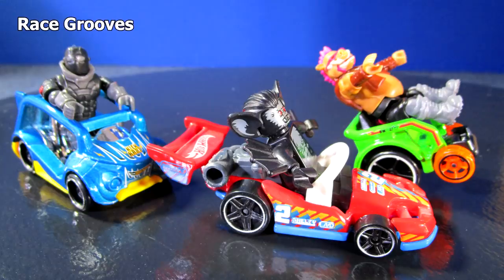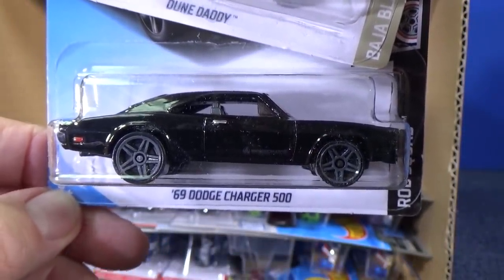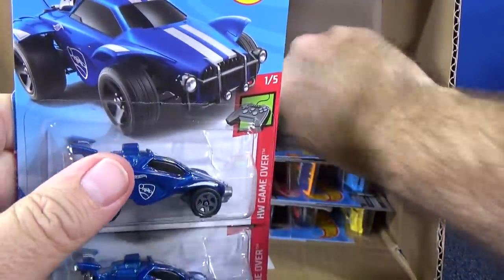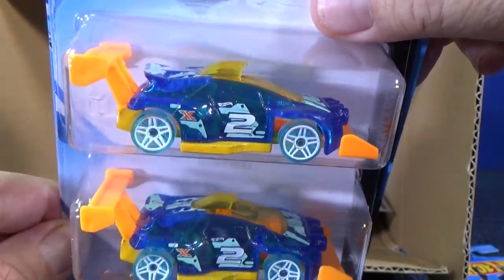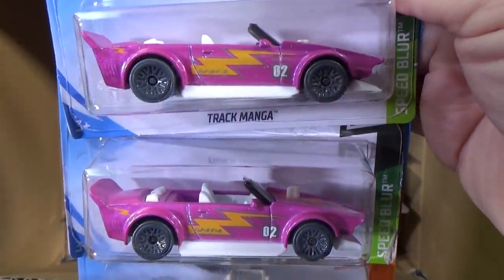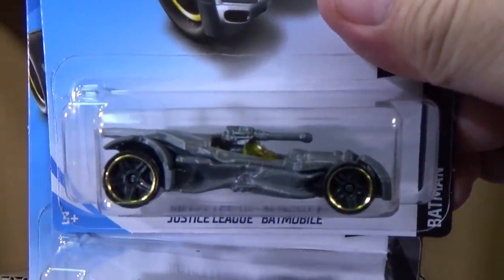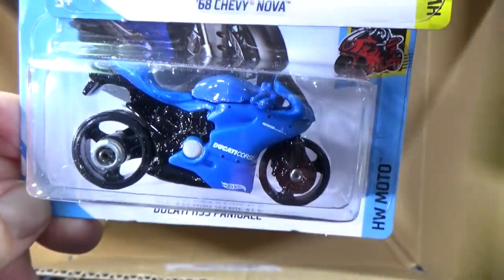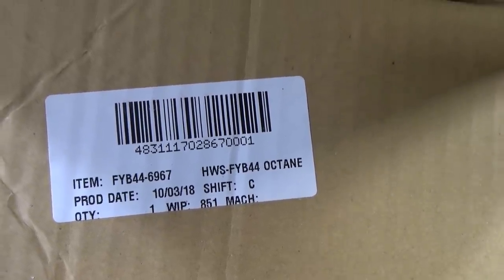2019 D USA Hot Wheels Case Unboxing Guaczilla Hot Wheels Ride-Ons Demonstration Wheelie Chair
2019 New Models, First appearance
'67 Jeepster Commando
Moto Wing

Treasure Hunts
Twin Mill basic Treaure Hunt

2019 New Models, carried over from the last case
'88 Honda CR-X
Wheelie Chair

Other desirable models
'16 Cadillac ATS-V R
'16 Mercedes-AMG GT3
'17 Nissan GT-R [R35] - Guaczilla
'18 COPO Camaro SS

After the unboxing, I gave a demonstration with these Hot Wheels Ride-Ons models
Kick Kart
Wheelie Chair
Let's Go (not from this case)

You can find the Teenage Mutant Ninja Turtles Mega Bloks used in this video in my TMNT playlist

The cars in this case had a base code L39